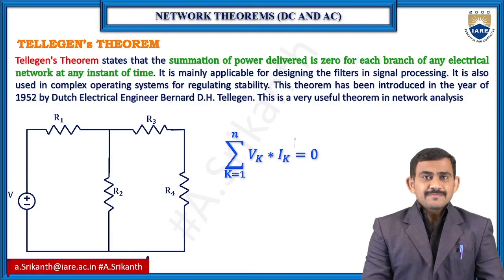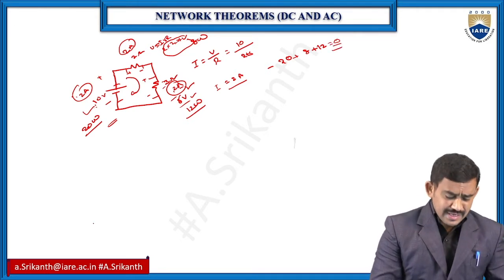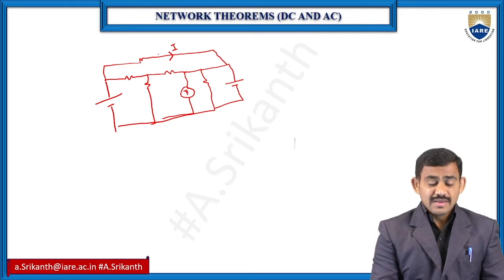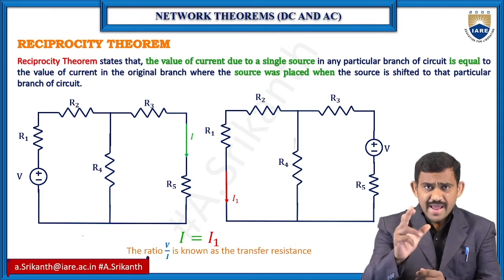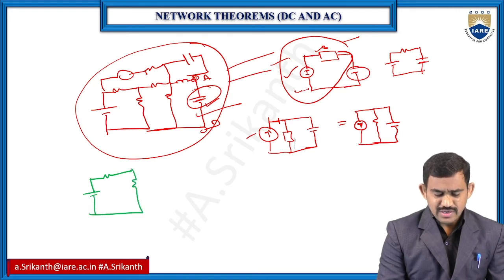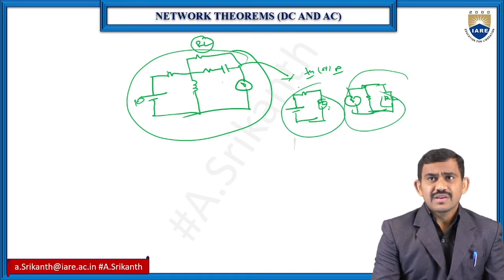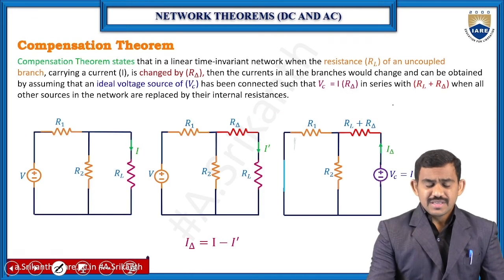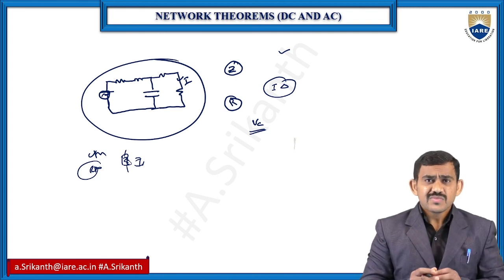Basic Problems on Network Theorems DC and AC by Mr. A Srikanth